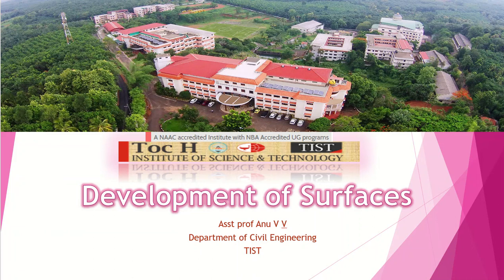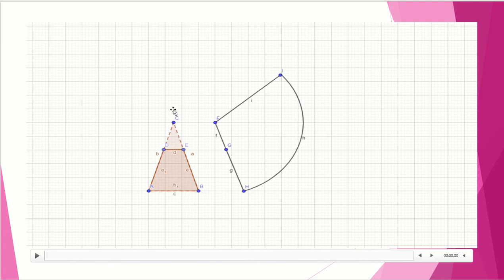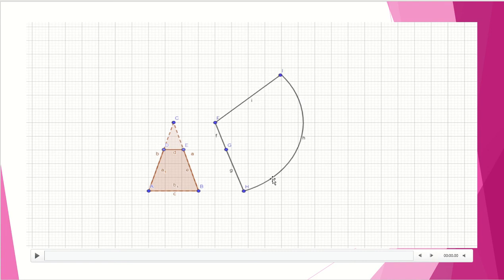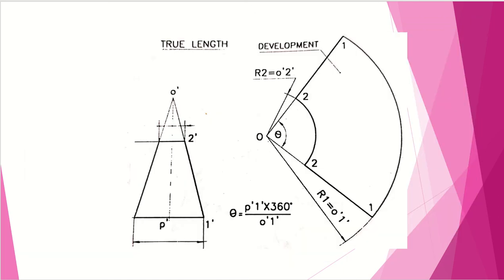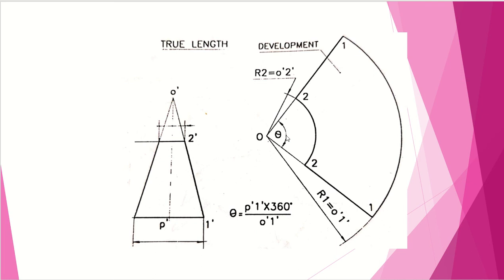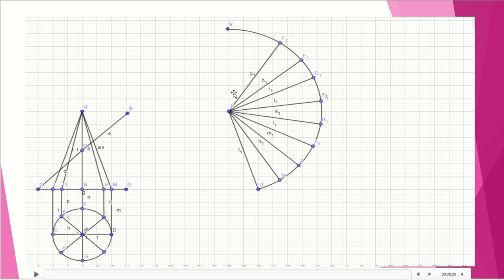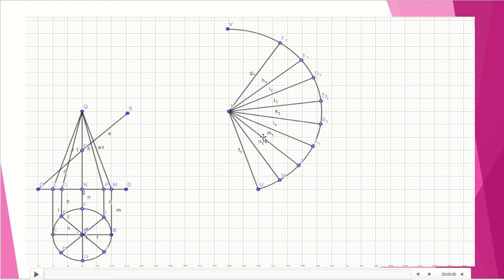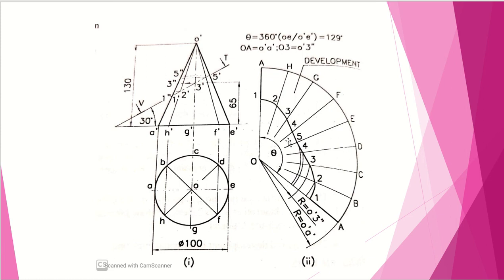EST 110 Engineering Graphics Module 3 Development of Surfaces Lecture 14